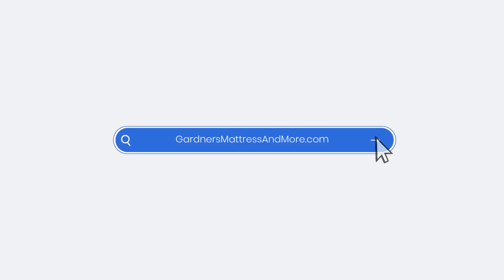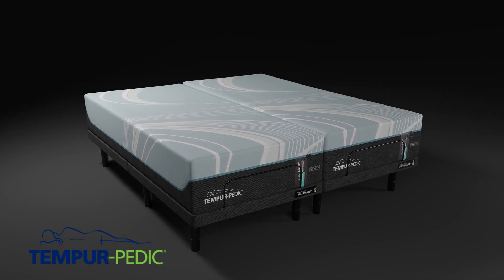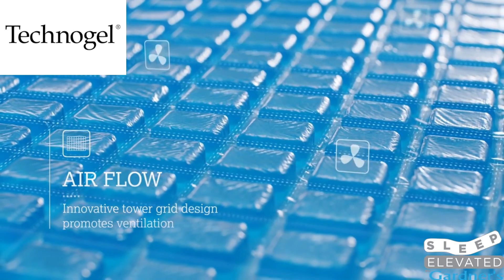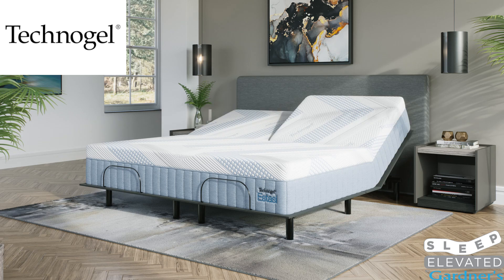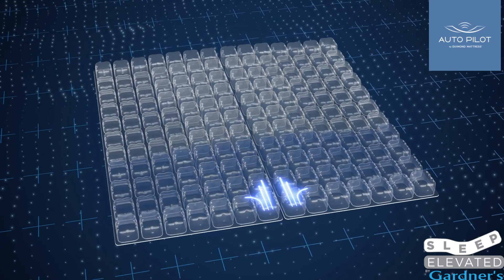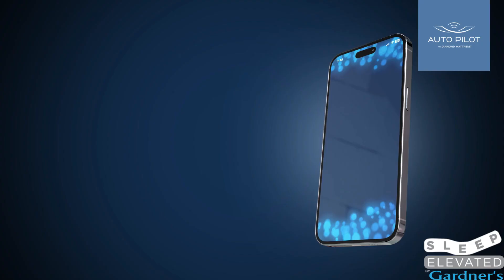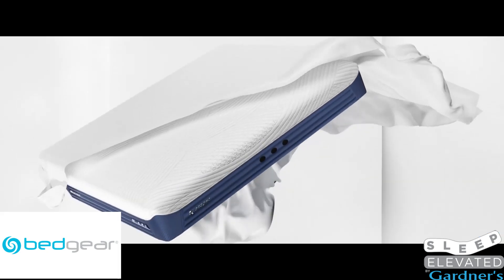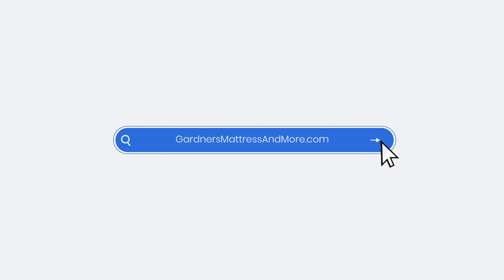🛏️ Discover the latest in sleep technology at Gardner's Mattress and More! 🌙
Gardner's Mattress & More
830 Plaza Blvd (Behind Park City Mall)

Explore every Tempur-Pedic collection, including the 2024 Adapt with Cool Foam tech.

Experience Technogel's cool comfort and Diamond Mattress' innovative sleep systems.

Enjoy individualized comfort with Bedgear M3's modular design.